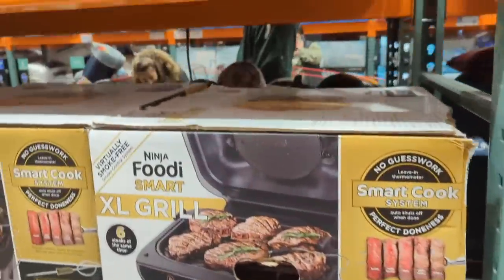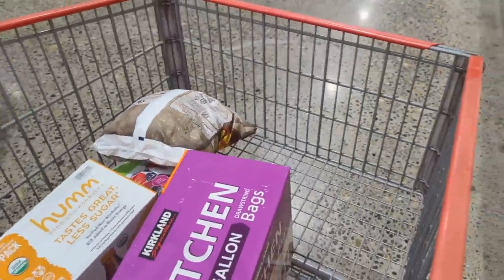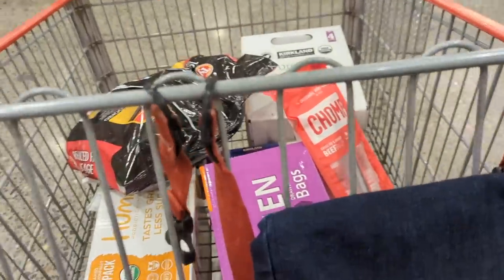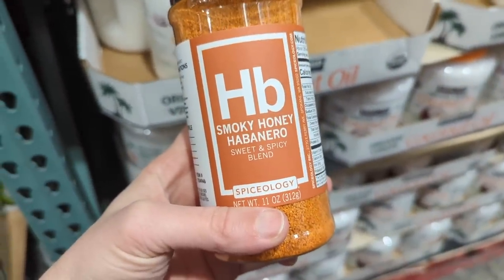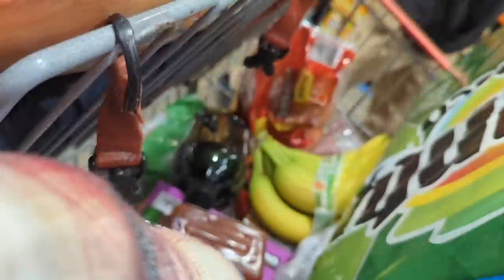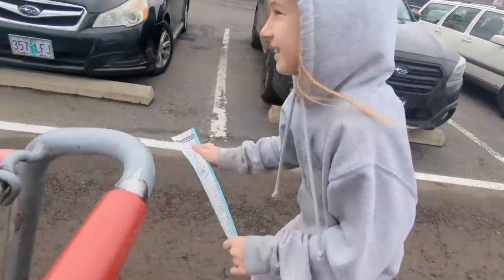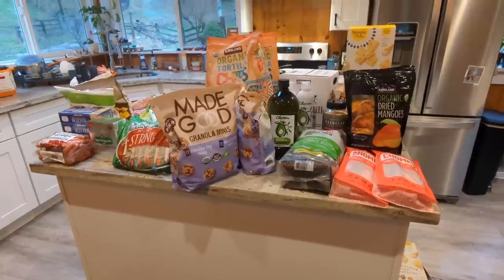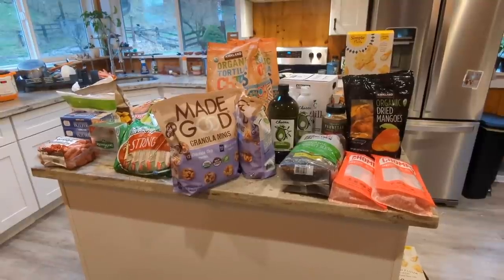😳 **$470** Costco Monthly GROCERY Haul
Healthy Habits Sale details:
*FREE bonus item with every order
*Mystery gift on orders of $85+

I will be attending @KetoCon in April 2023! I am super excited to make KetoCon my very first in-person keto event! Prices will be going up soon so grab them quickly if you plan to attend! See you there!

Want to send us something? Here's our mailbox address:
Nili Barrett
2050 Beavercreek Rd.
Ste. 101-459